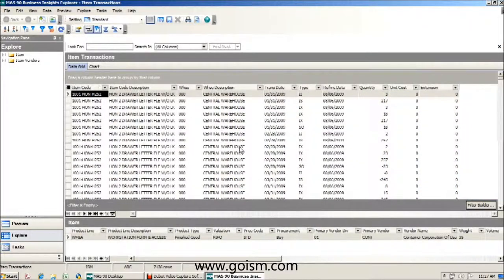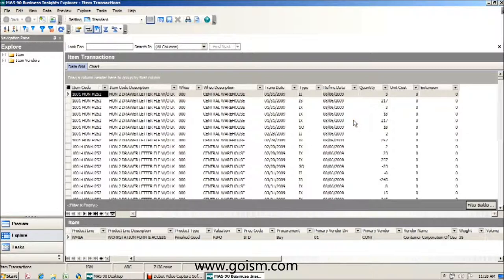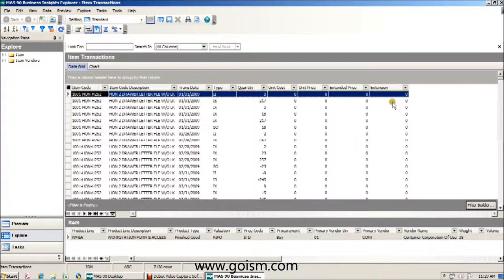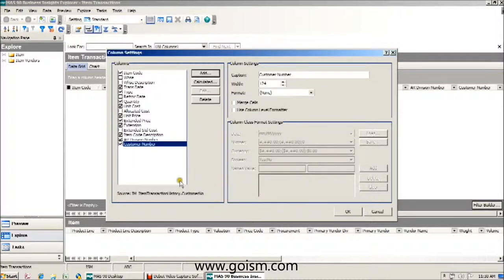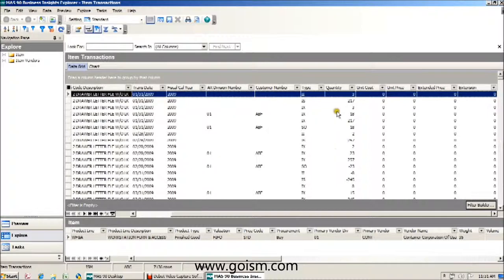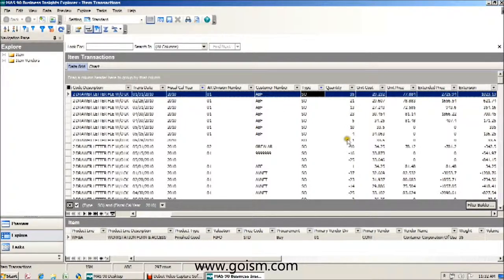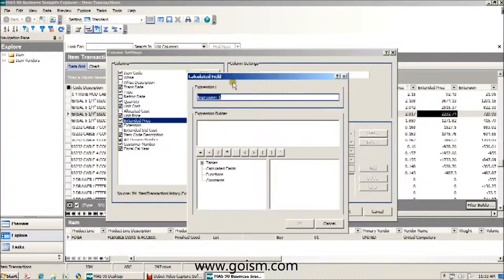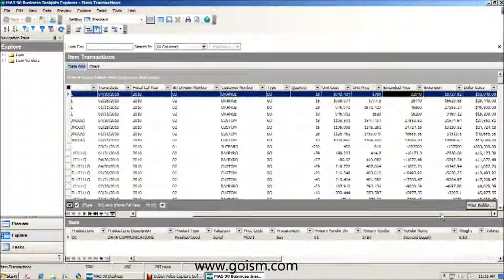Sage MAS 90 ERP: Business Insights Explorer Tips & Tricks Part 2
Sage MAS ERP consultant Robert Russoniello digs deeper into the functions and features used to manipulate data with Business Insights Explorer view for Sage MAS 90 ERP. Learn how to build a 'Top 10 Customer Sales List.'